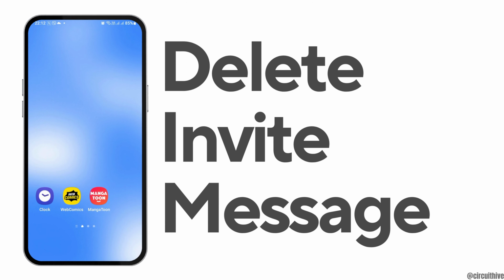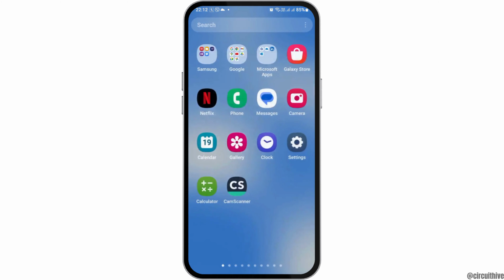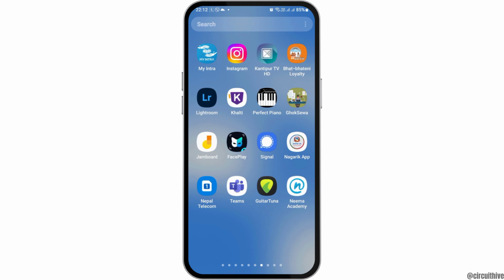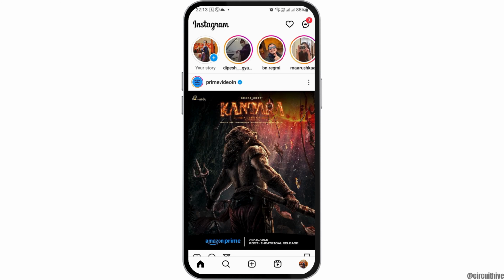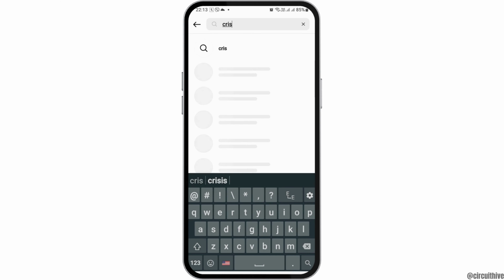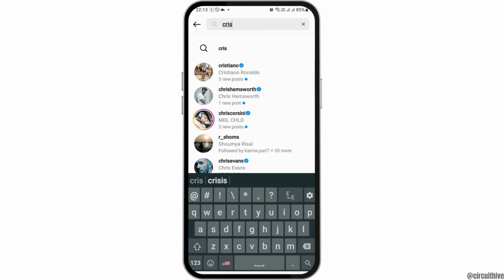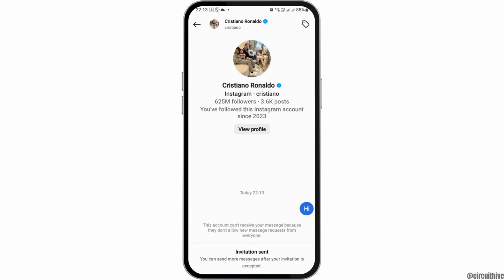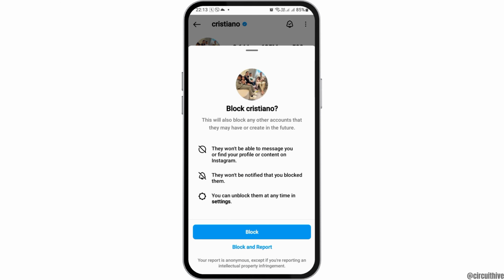How to Delete Invite Message on Instagram | Unsend Invite Message on Instagram 2024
Accidentally sent an invite message on Instagram and looking to delete it? You're not alone! In this comprehensive tutorial, we'll guide you through the step-by-step process of deleting invite messages on Instagram in 2024, ensuring you can manage your messages with ease.

In this tutorial:
0:00 - Introduction
0:05 - How to Delete Remove Invite Message on Instagram | Unsend Invite Message on Instagram 2024

Join us as we demonstrate how to delete invite messages on Instagram with easy-to-follow steps. Whether you're using Instagram on iOS or Android, we've got you covered! From accessing your direct messages to locating the invite message and removing it from the conversation, we'll cover everything you need to know to maintain control over your Instagram messages.

Get ready to tidy up your Instagram inbox by watching our comprehensive tutorial today!